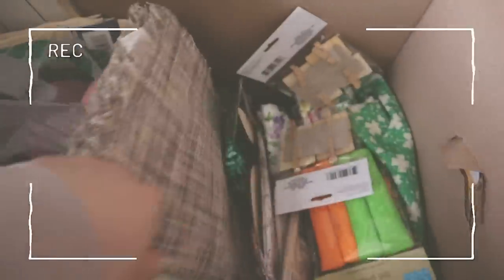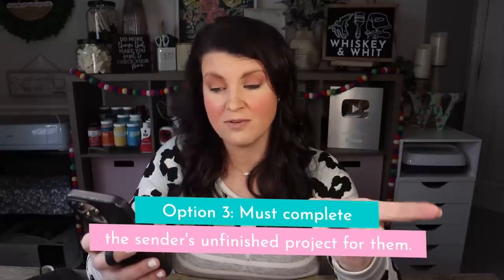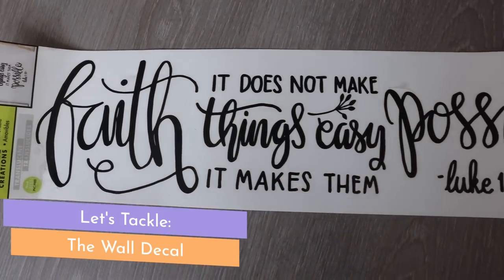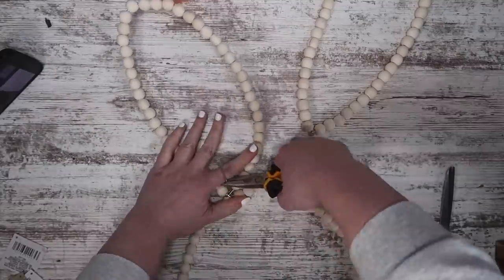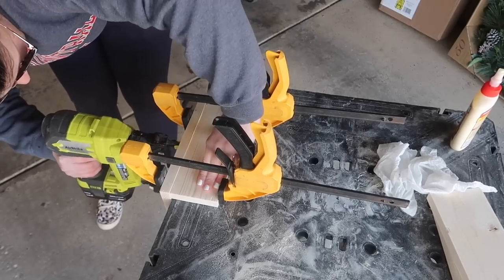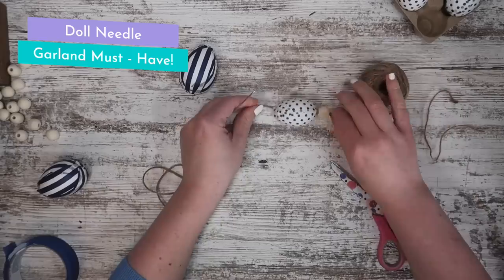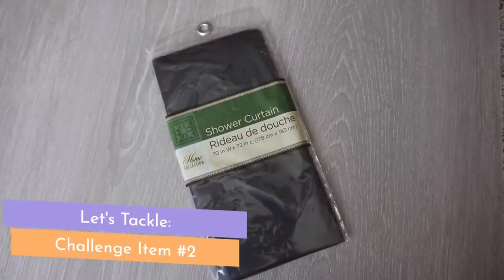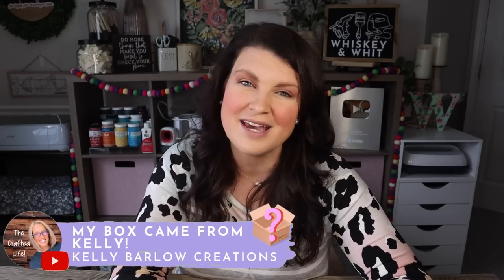*EASY* Spring Dollar Tree DIYS + Easter Decor 2024 | Mystery Box Challenge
HUGE thank you to Courtney @CreativeontheCheap for coordinating!
Shout out to Kelly @KellyBarlowCreations for a great box!
I sent my box to Tracy @countrycharmbytracy

White Tower Cabinet
Industrial Cricut/Printer Cart
Large White Cabinet

LINKS ⬇️
DT Crate
Shower Curtain Rings
Orange Raffia
Natural Raffia
Michaels Carrots
Super Glue Gel
Wood Glue
Amazon Faux Tulips
Mod Podge
Foam Brushes
Doll Needle for Garlands
Bunny w/glasses
Michaels Colorful Eggs
Amazon Paper Transfer Tape
Staple Gun

ABOUT
Hey everyone! In this video, I will show you how to create unique, high-end looking home décor pieces that look like they came straight from Pottery Barn! Using everyday items and some creativity, I'll show you how to recreate the look of designer pieces without spending a fortune! Get ready to get creative and save money!